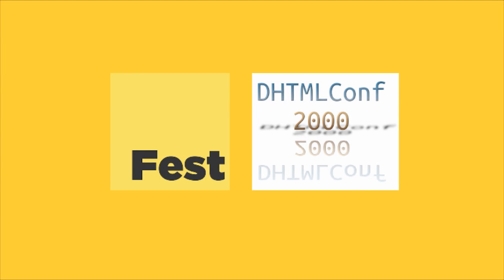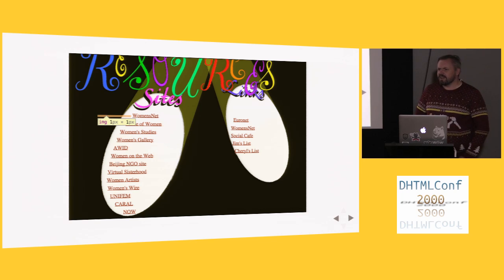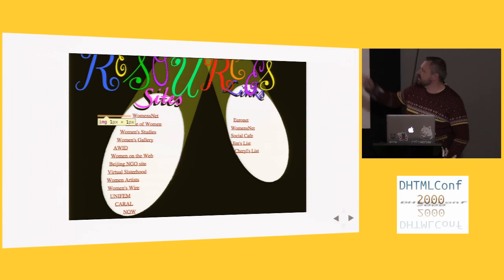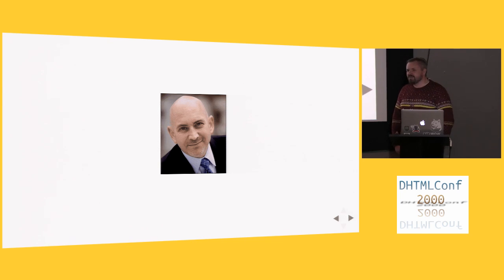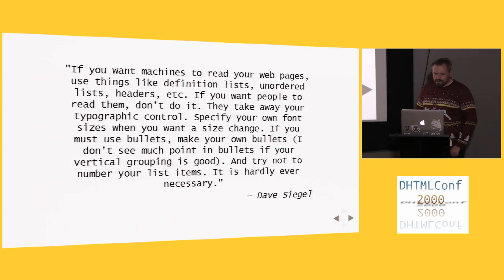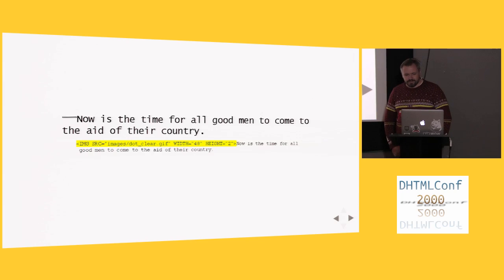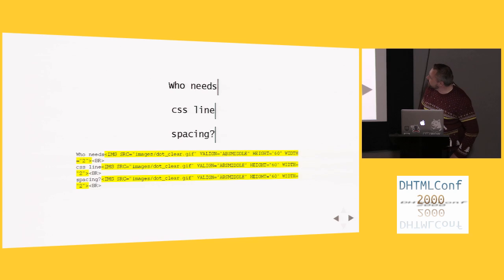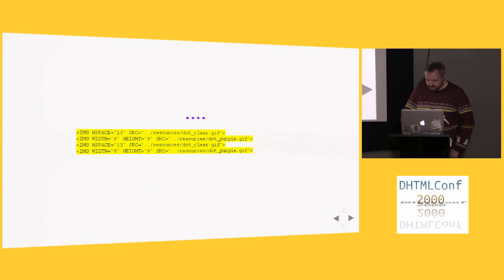Pawel Szymczykowski: God's GIF to Web Design | DHTMLConf 2000 | JSFest Oakland 2014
In a world where CSS support is spotty at best (wtf is CSS anyway?), the only reliable way to achieve pixel perfect web design is to use pixels. Just one pixel. We'll cover a broad range of topics such as:

- What do I call my 1 pixel GIF?
- Indenting paragraphs perfectly every time
- Tables and spacer GIFs : a match made in heaven
- What is the smallest GIF I can make?
- Transparency OR My background is your foreground!
- Moving beyond a single pixel : a color adaptive rounded corner solution for the modern web
- Invisible helper pixels an invisibility : what do you call something you can't see?
- XBM : The image you can generate with ASCII!
- Welcome to the future : using CGI to generate spacer GIFs on the fly
- BONUS : universal foreign language support using pixel fonts!

For years I hosted 1x1gif.net - a CDN for single pixel supremacy. I'm ready to share with everything I've learned about designing with one of the web's most powerful hidden gems.